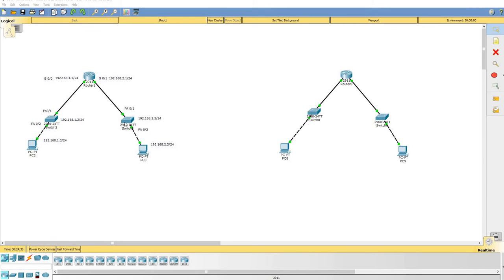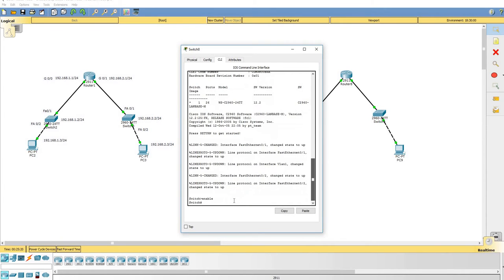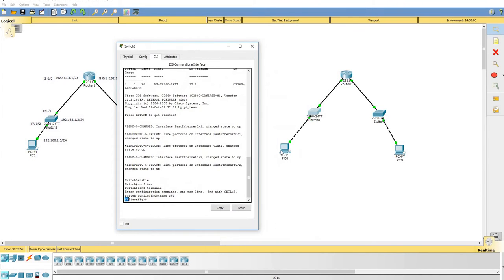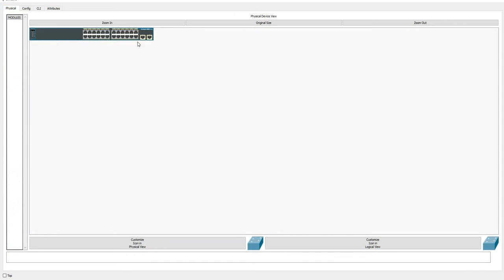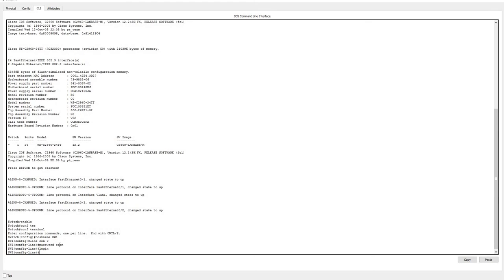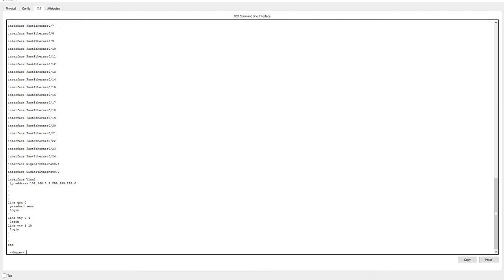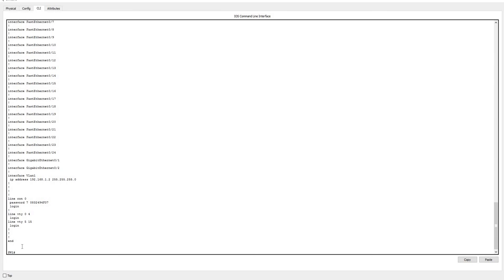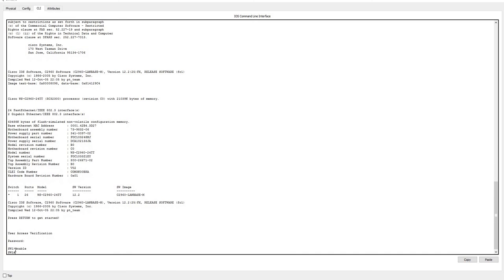Setting Hostnames and Console Passwords- CCNA 1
Hey guys in this video I demonstrate how to use the hostname command. Along with setting console line passwords.